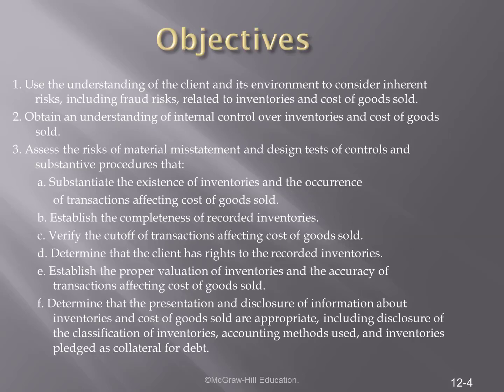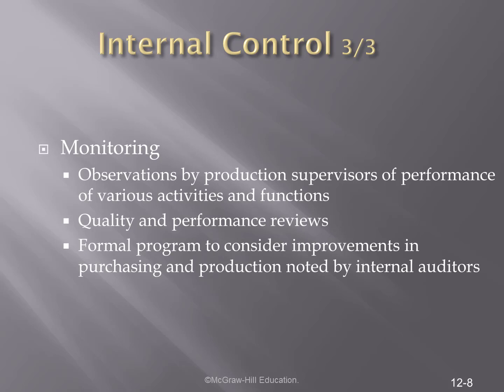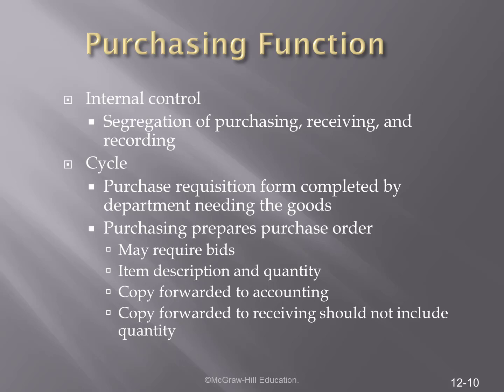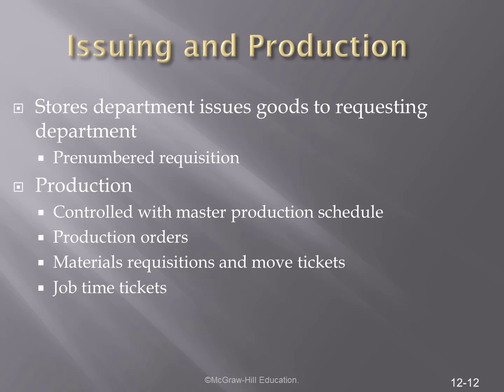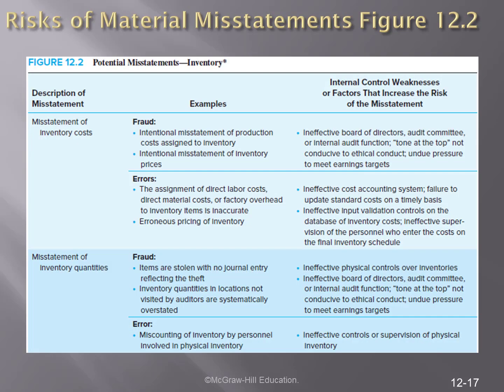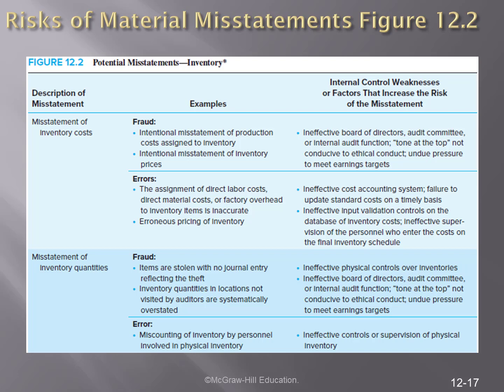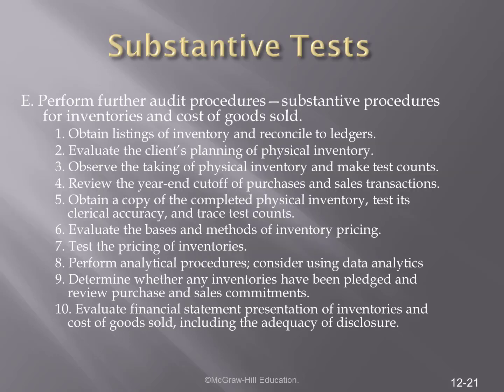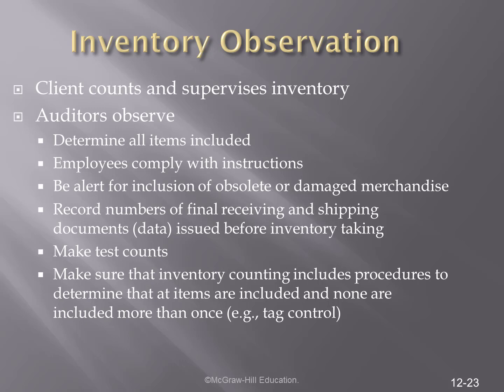Chapter 12 Inventory and COGS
In this lecture we walk through the audit process for inventory. We focus on risk assessment, test of controls and substantive testing